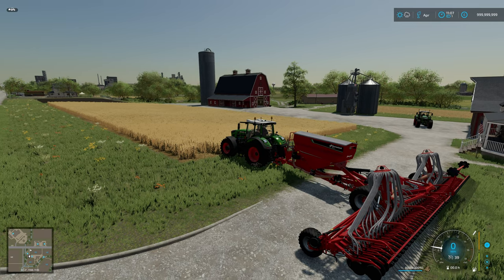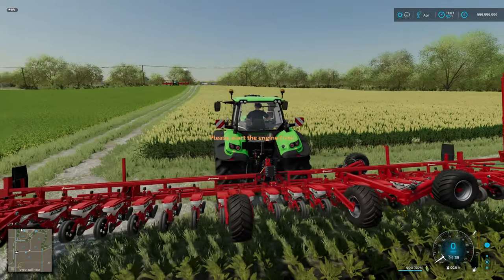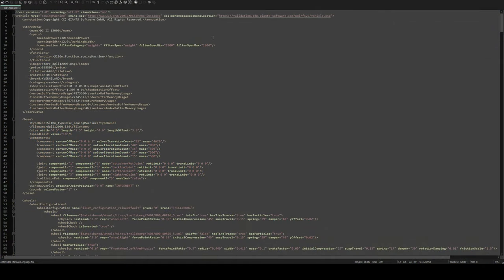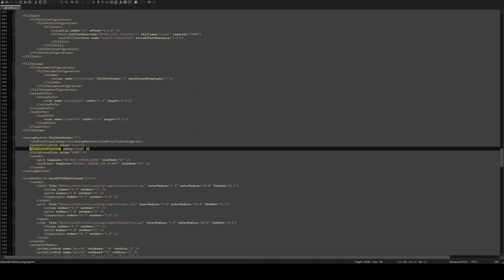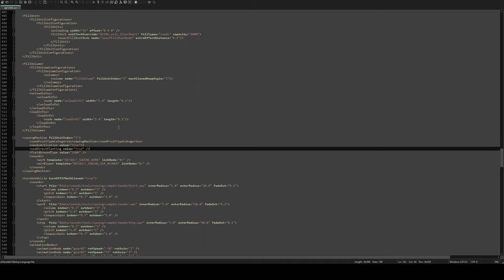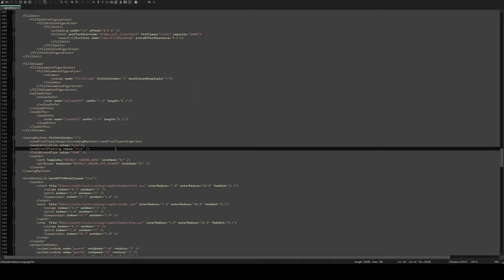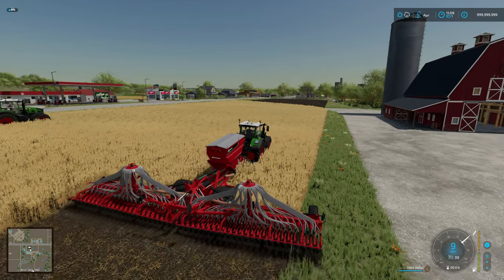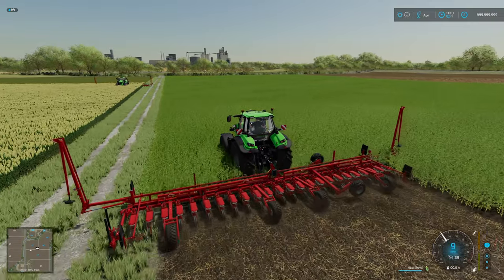FS22 TUTORIAL - How to make ANY drill or planter into a DIRECT drill or planter!!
In this video we take a look at how to make any drill or planter into a direct drill / planter!! (PC only)

This is the line of code: useDirectPlanting value="true" /

Please respect modders!!